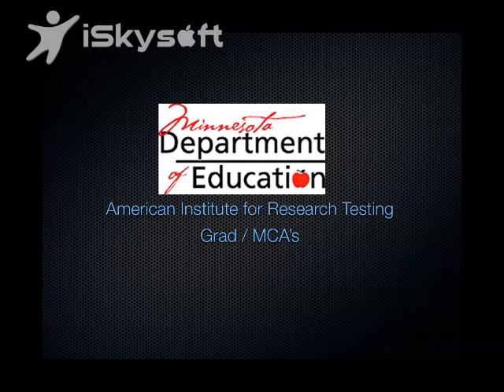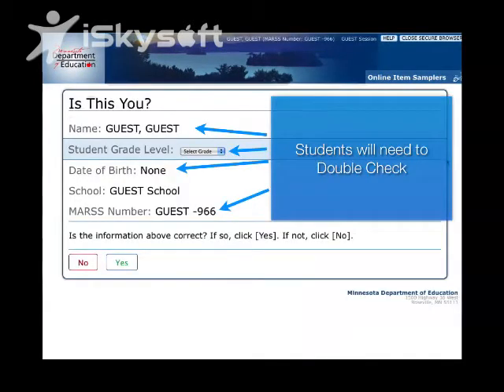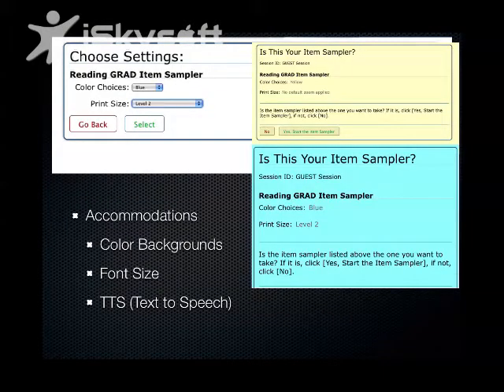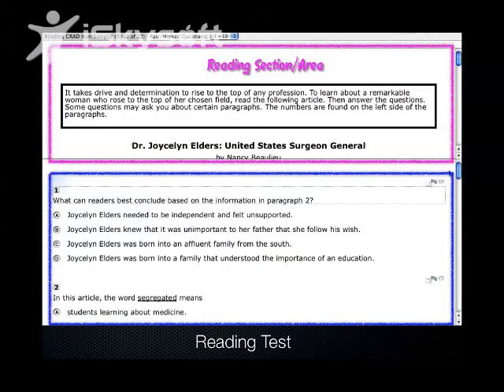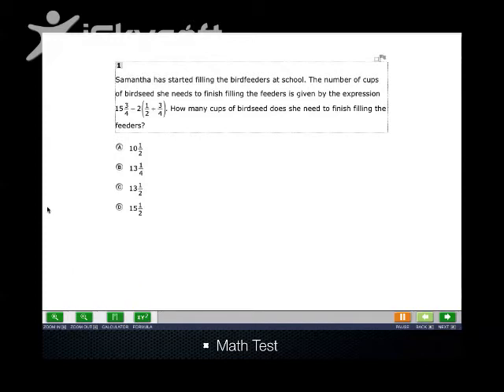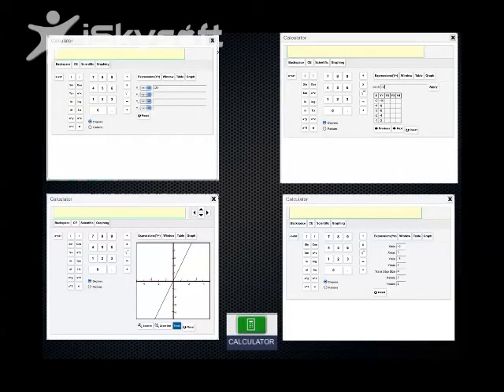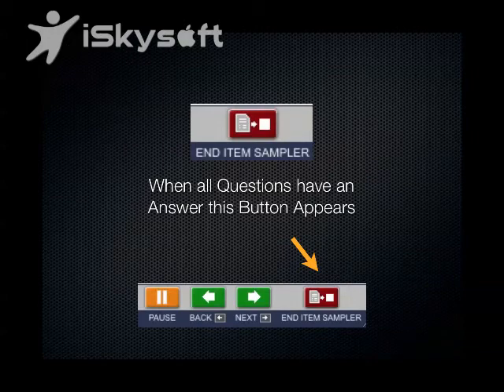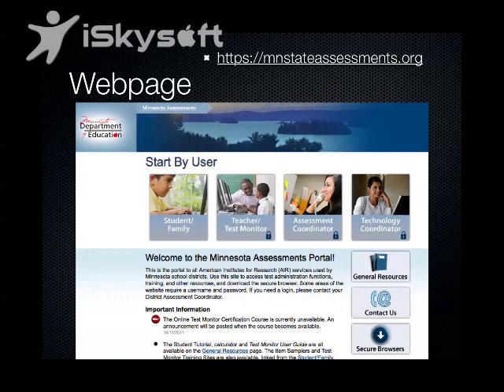AIR Test Overview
A brief overview of the testing program, provided by AIR for MN State GRAD and MCA Tests.